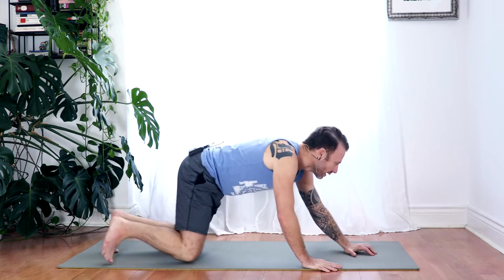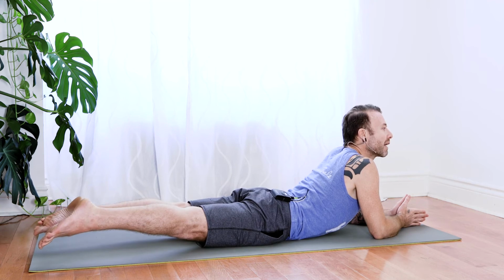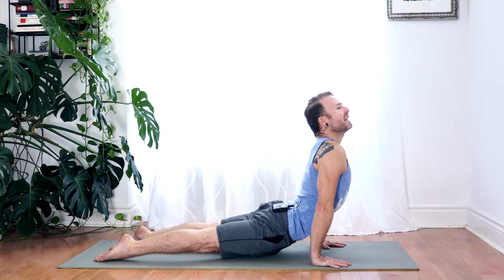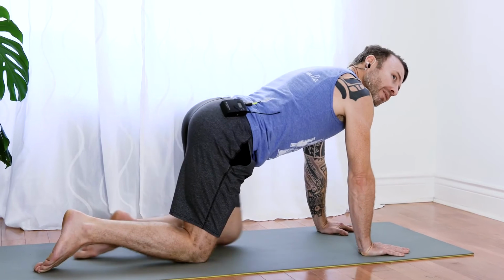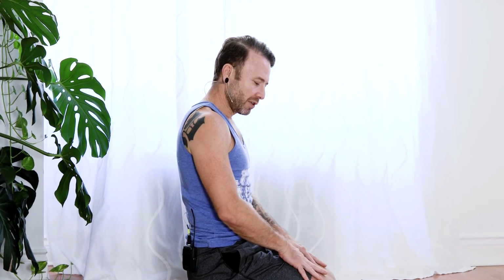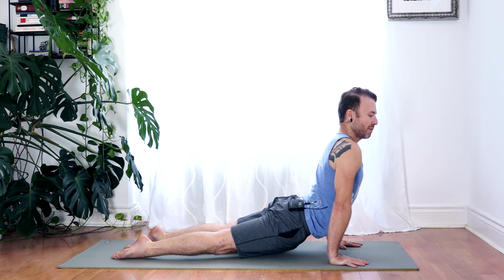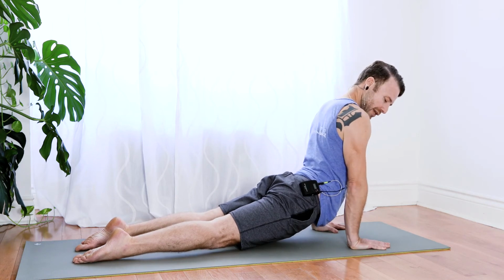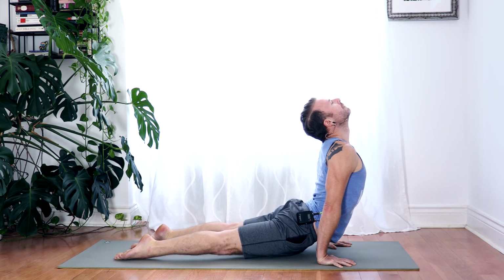Backbends for the Inflexibles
Join David Robson in a quick tutorial on upward facing dog to help you work up to backbends. He guides you through each body part needed to execute the pose, explaining where to engage and where to focus your awareness.